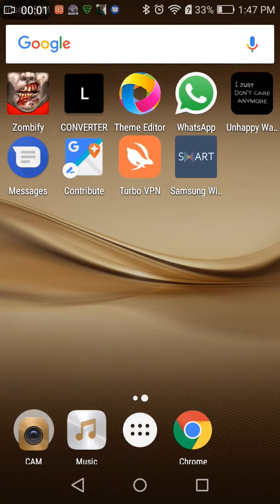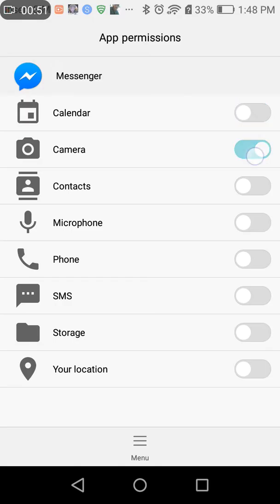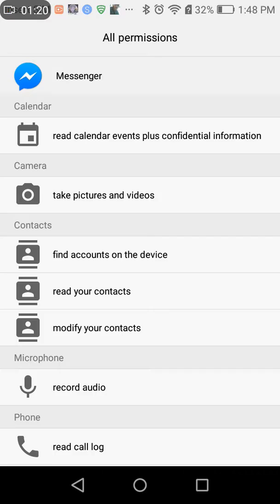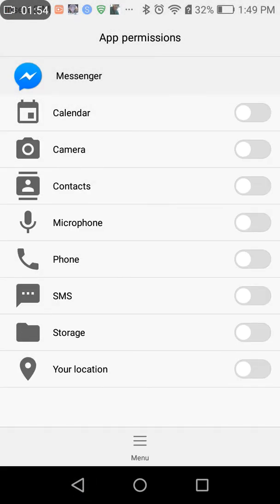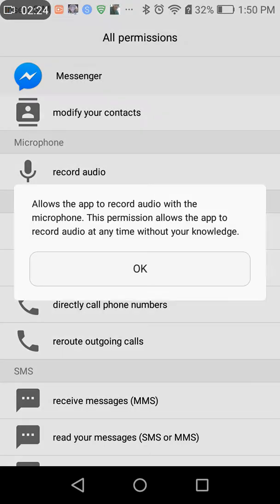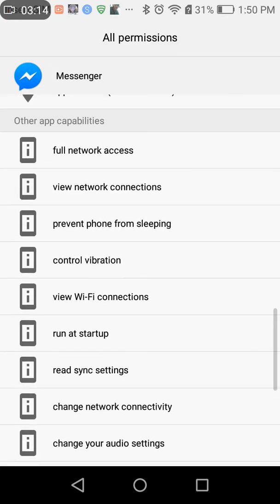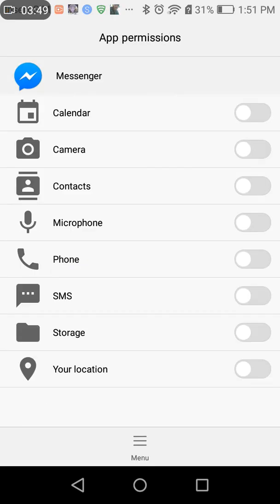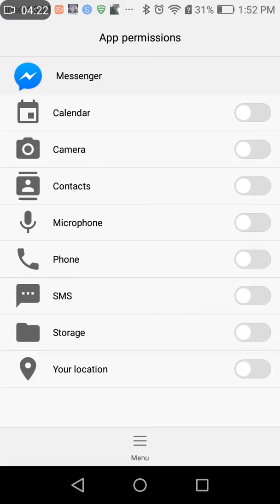#WARNING##. **FACEBOOK MESSENGER IS WATCHIN...AND LISTENING TO EVERYTHING**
The video shows you what's up, stay diligent protect your freedoms refuse to use Facebook Messenger, or if you allow access to your camera or microphone if you have that ability make sure you turn it off immediately afterwards. My predicament is if it's not already that Facebook will be a government entity one way or another the government will not let anybody have the authority over Society like Facebook does without having their hands in it because at any point in time with the permissions that they already have for most people they could already say as a threat to National Security and seize the entire operation.